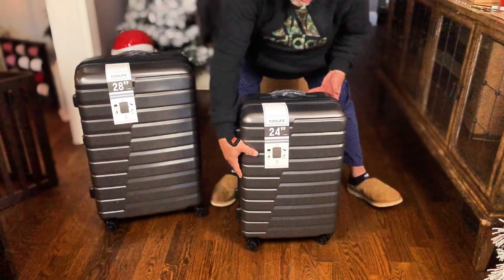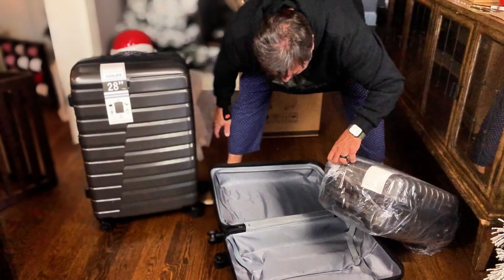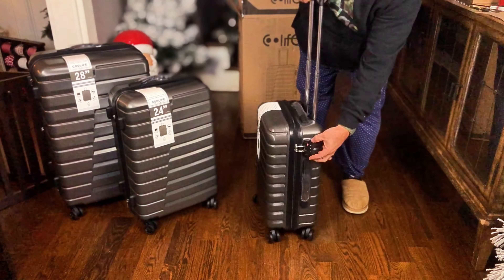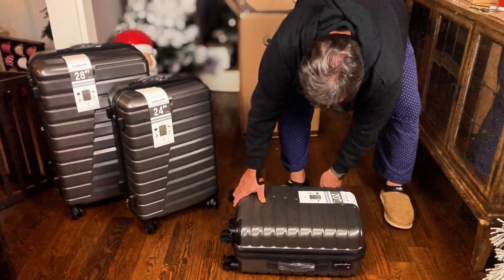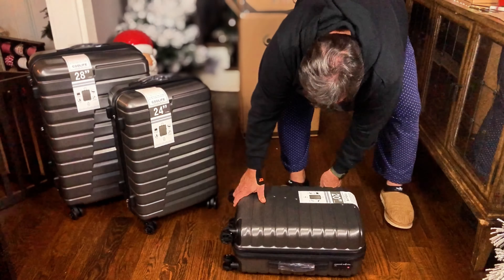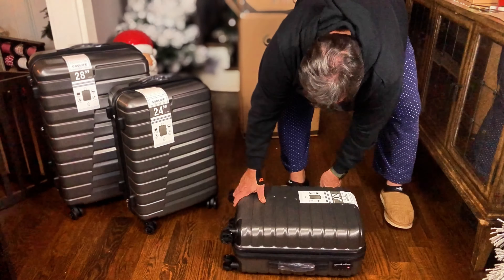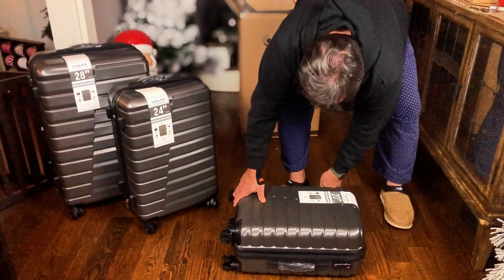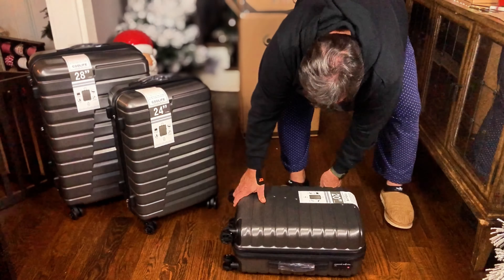COOLIFE 3-Piece Expandable Luggage, Spinner, Stylish Gray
Amazon Link 🛍

Perfect streamlined design, and adopts a variety of internationally latest patented technologies and two-wheel design, which is more smooth, quieter and more durable.
ABS+PC material, durable and lighter hard shell, features textured finish to prevent against scratches. The beveled edge design on the upper part increases toughness for the luggage.
Worldwide 2 year warranty.TSA lock which allows only TSA agents to inspect your bags without damaging the lock.